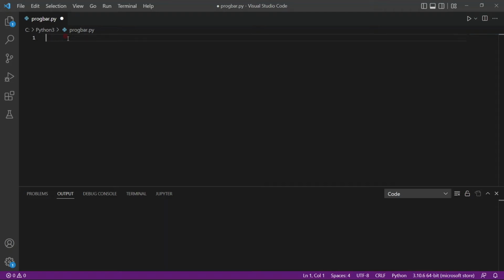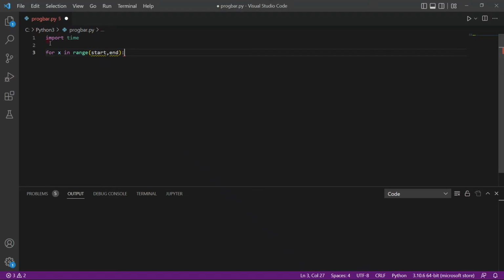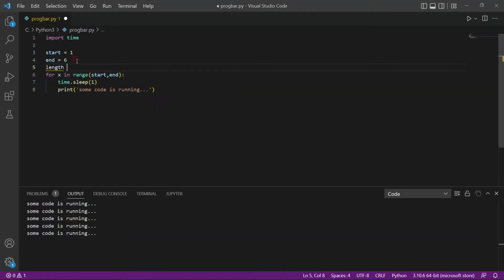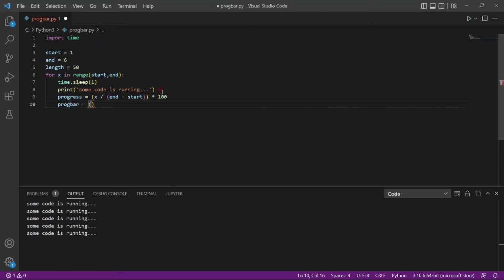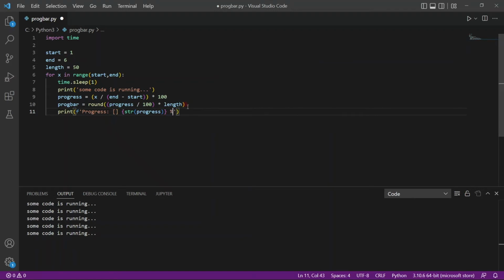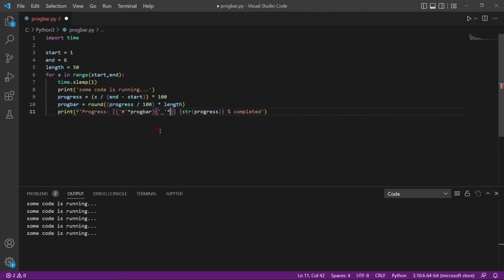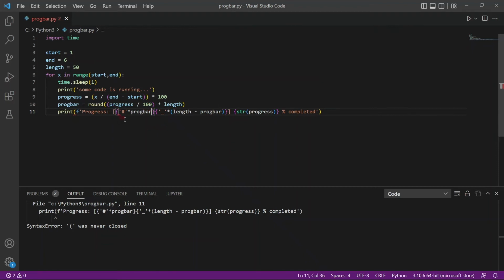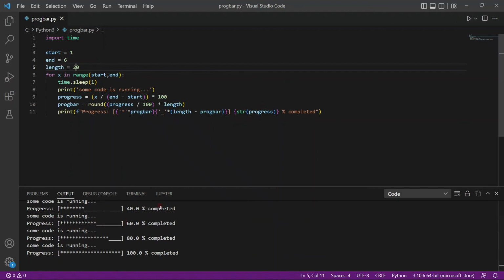Create customized progress bar using Python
The video explains how to create customized progress bars to represent code completion. This is achieved mostly by string manipulation.